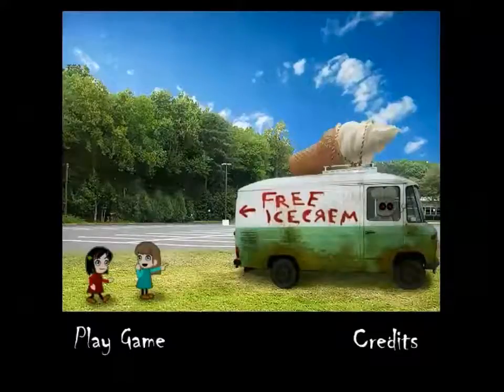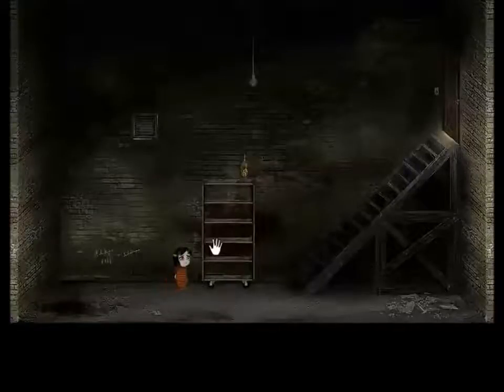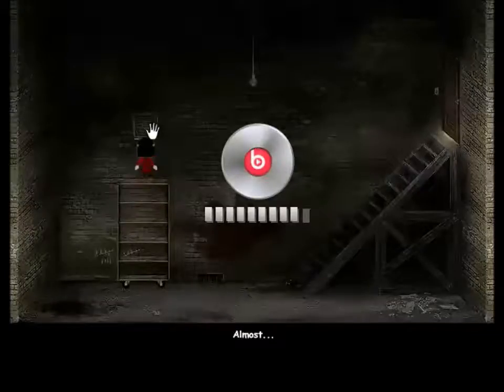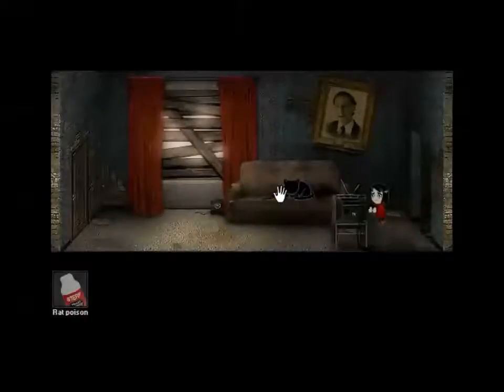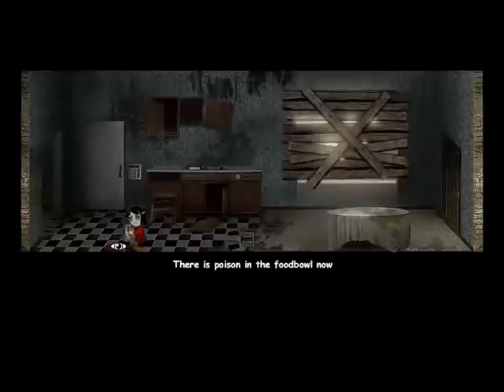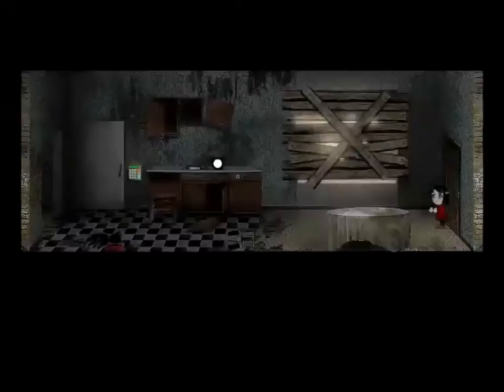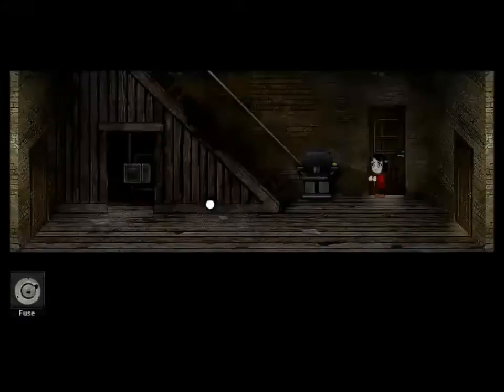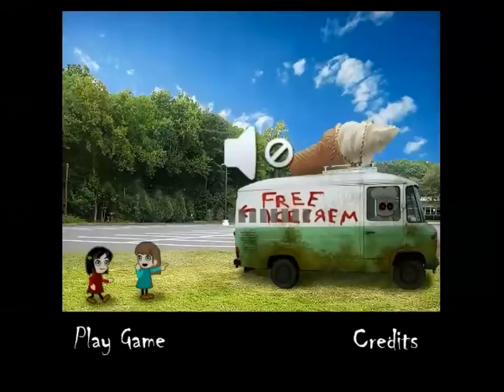Free Ice Cream Narrated Walkthrough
Good riddance, Lilly. You're the one who dragged us into this.